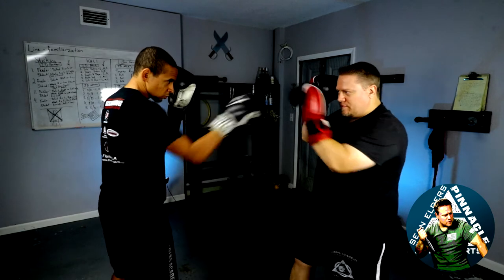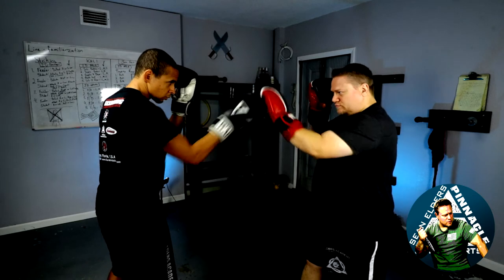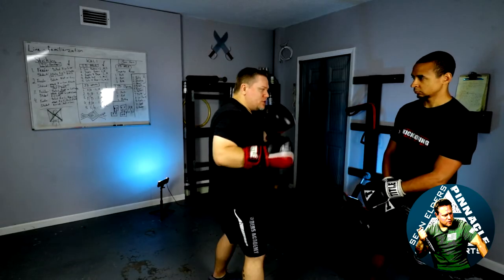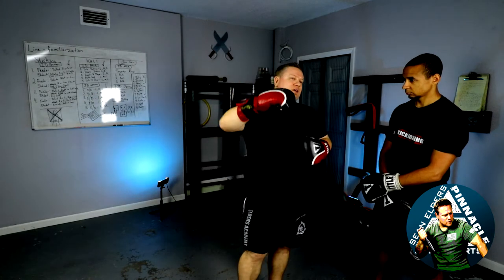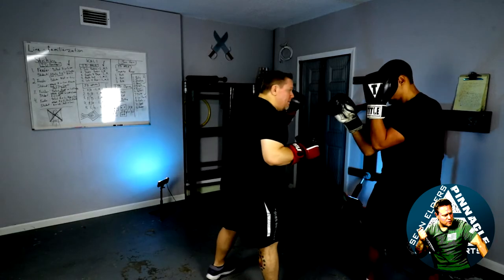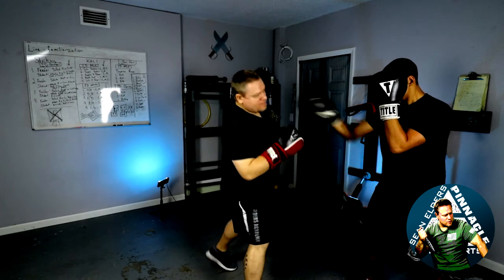Boxing Hand Defense & Footwork!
Learn the proper hand defenses for each type of punch as well as basic drills to develop and enhance your boxing attributes. Footwork & hand defenses is a step further towards creating new lines of attack inside the boxing range. Sean Elders will go through the curriculum in a comprehensive and clear way so that you have a great understand of these tools and how to use them.